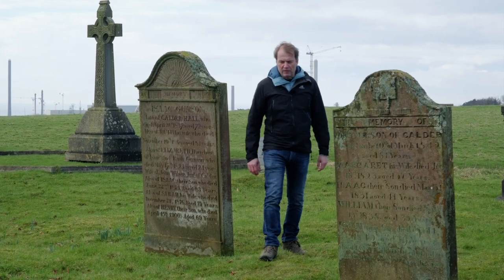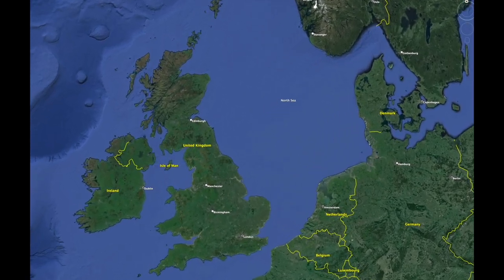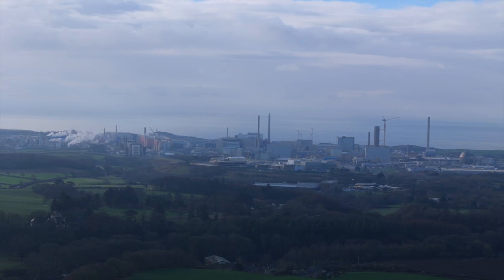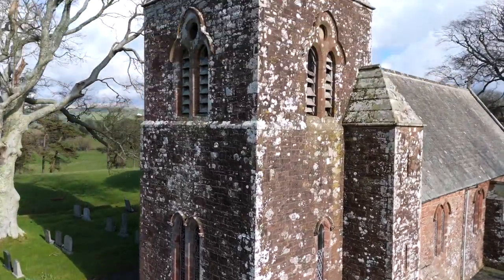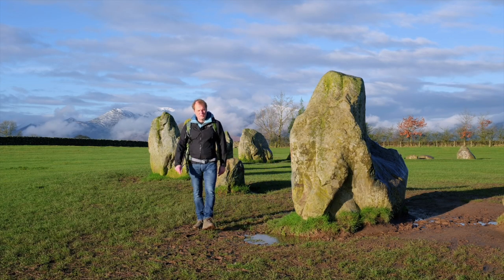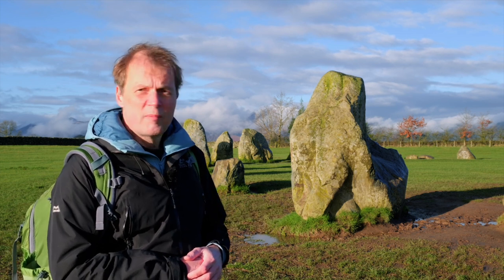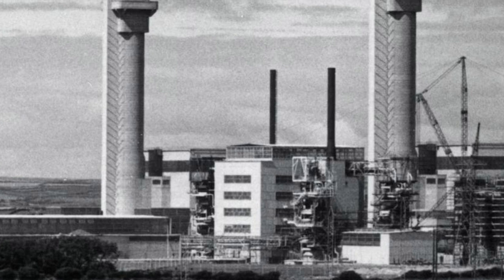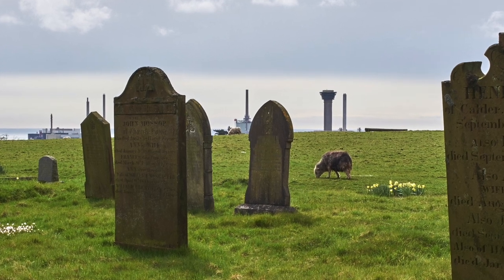By the Skin of our Teeth - The Windscale Nuclear Accident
...And a wonderful walk in the Lake District National Park.
In October 1957 the Windscale Pile 1 Nuclear Reactor suffered a nearly catastrophic failure: A fire spread from a fuel cartridge and compromised large parts of the graphite core. Several attempts were made to get the reactor under control, but, in the end, it was the Site manager, Tom Tuohy, who prevented the ultimate catastrophe by ordering the only remaining way out: Douse the flames with simple water. Heroically, he ordered all but the indispensable core people off site and personally oversaw this last effort. He was successful and saved a large part of northern England from becoming a radioactive no-go area, avoiding what would have been the world's first nuclear disaster.
On the insistence of John Cockroft, Nobel-Prize winning nuclear physicist at the site, high performance filters had been installed at the top of the stacks.
Without them, the pile 1 fire would have emitted ten times more radioactive particles into the air than it actually did. That would have been a deadly dose for many.
This is a video about nuclear technology in its infancy, about the sacrifices we have made during the cold war and about some unsung heroes who prevented a disaster without most people knowing about it at the time. We also learn why the Windscale Piles were built that way.
Today the place is known as Sellafield site. Its cleanup and decommissioning is estimated to last until the year 2120.